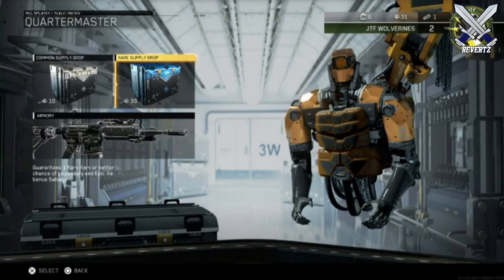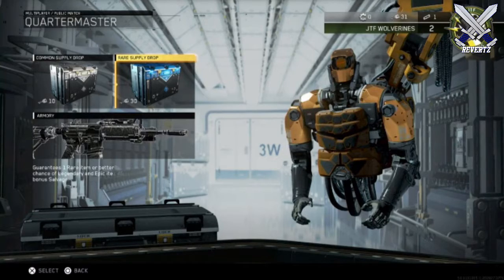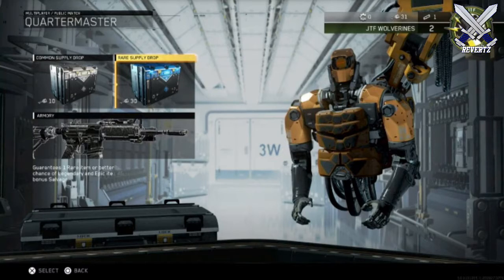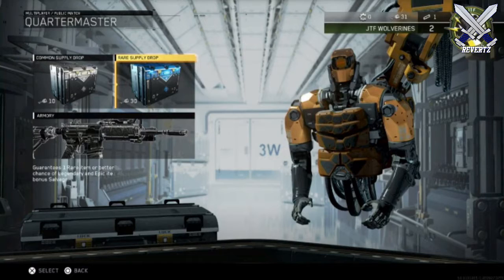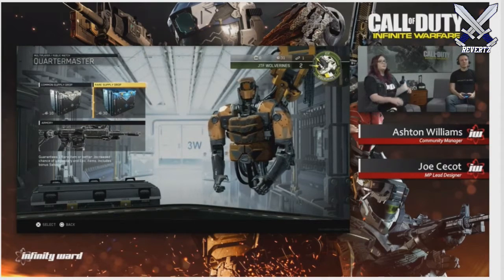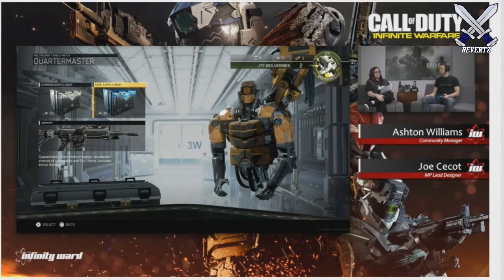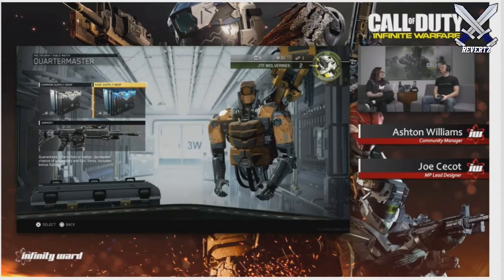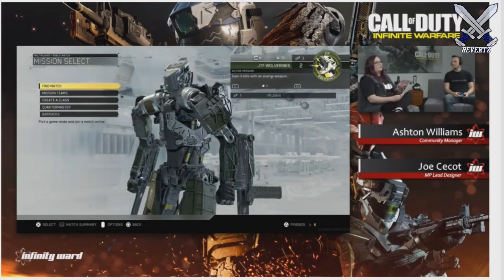Infinite Warfare: NEW "Quartermaster" IN GAME Market Menu + Supply Drops Returning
Call Of Duty Infinite Warfare new gameplay footage of the in game market menu called the quarter master + rare and common supply drops returning. Let me know what you guys think in the comments also drop a like if you enjoyed and subscribe for more infinite warfare tips and tricks, news and info, and more all throughout the beta!